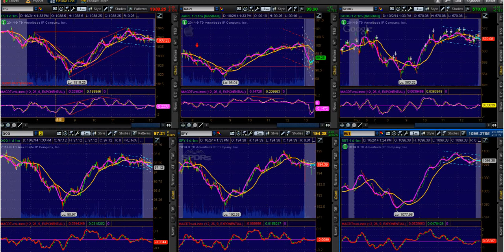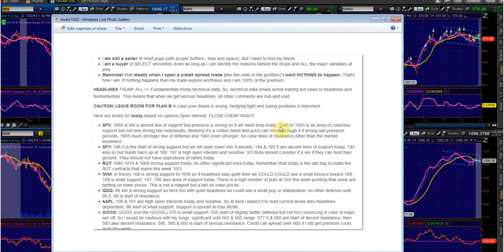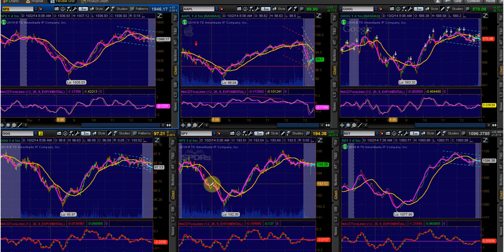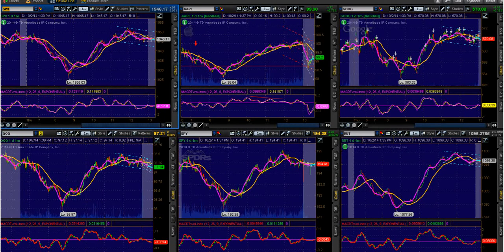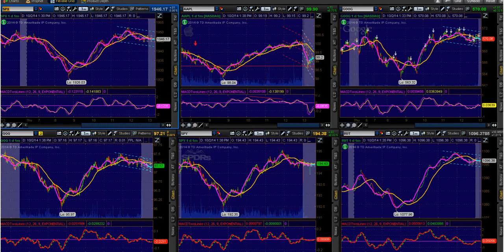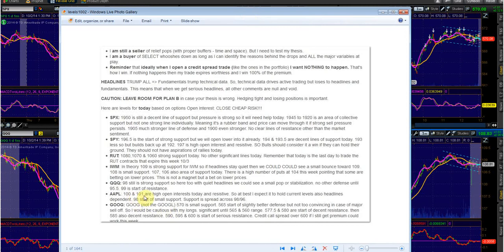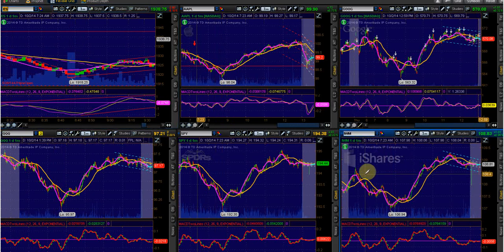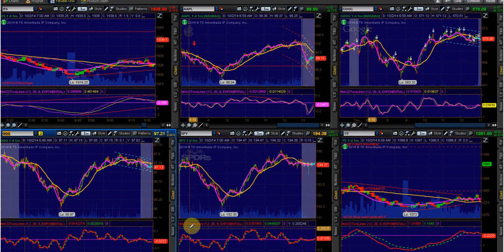1002Levels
How to use daily ranges in Major indices, Google and Apple